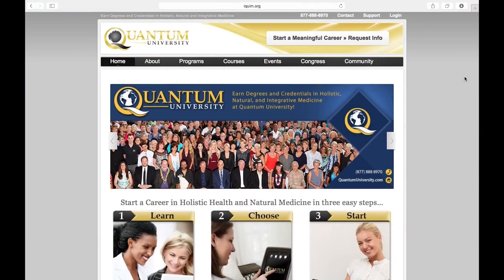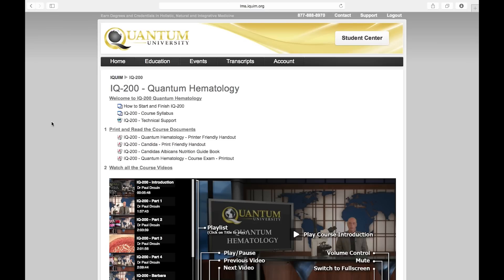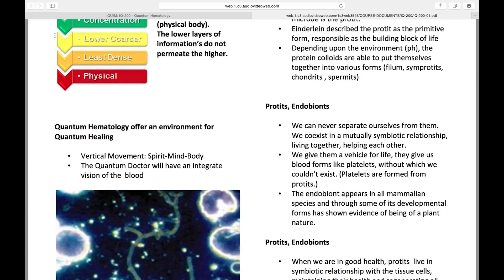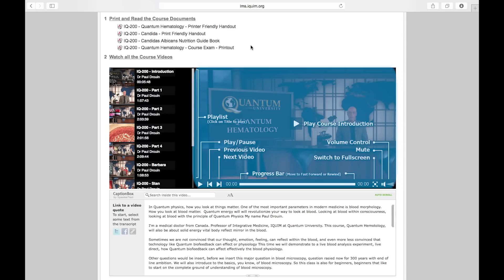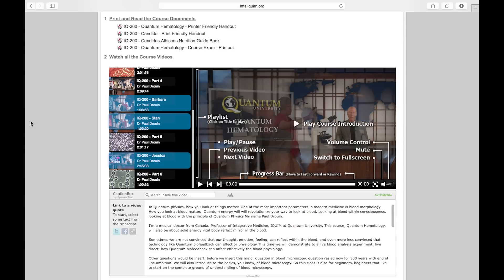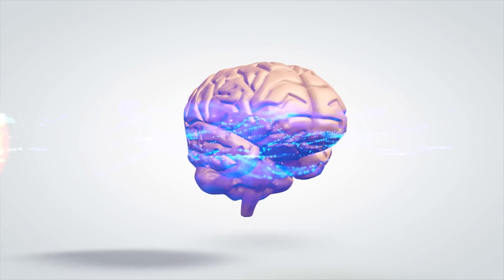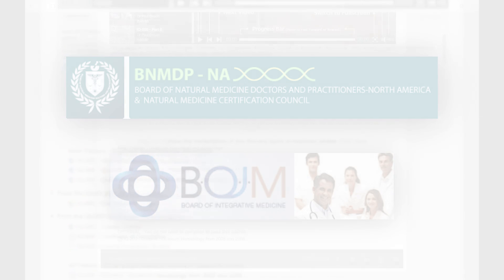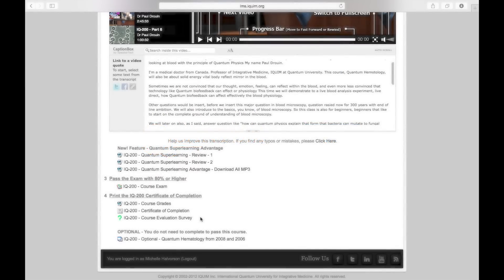Virtual Tour of Quantum University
Kelina Wolfe takes you on a virtual tour of Quantum University  through our website - QuantumUniversity.com.  She begins by walking you through a course in the DNM - Doctor and PhD in Natural Medicine - program, showing the online Degree Progress Report where you can find all your courses and pertinent information about them.  She focuses on IQ-200 - Quantum Hematology, which is a good representation of a typical Quantum University course.  Every course page has instructions for taking the course, access to the course syllabus, and technical support information, all of which will be gone over in more detail during your welcome orientation.

The course page gives you easy access to all the printer-friendly course documents, which are designed to follow the lecture videos and include all the charts, slides, and photos that are part of the video lecture.  All course documents and videos are downloaded onto your iPad so you can watch and review them without WiFi, which also provides you with a wonderful tool for educating your clients.  It's an entire university in your hand!  The course documents are very detailed, and many of our graduates keep their iPad in their office for professional reference.

The course page also gives you access to all the video lectures.  Each course begins with the vocabulary, language, theory, and science related to the course, and many of them include practical instruction of the techniques taught in the course.  Many of our courses also include a complete transcript of the lecture, which is very helpful if you prefer to read while you listen.

A new feature is our Quantum Superlearning Advantage. Dr. Patrick Porter, creator of the MindFit and member of our faculty, has collaborated with the school to create a 20 to 30-minute review of many of our courses with a protocol that synchronizes the two sides of the brain and enhances memory retention - an invaluable learning tool.

The only expense not included in the tuition fee is the cost of your textbooks.  Courses that require textbooks have links with online access to purchase your books.

Your course page also gives you access to the course exams.  All courses must be passed with 80% or higher because all Quantum University graduates are waived from having to take an exam with the Board of Natural Medicine Doctors and Practitioners or the Board of Integrative Medicine.  Exams are true/false, multiple choice, 30 to 50 questions, depending upon your instructor, and will include science questions, language questions, vocabulary questions, and a lot of application questions.

Upon passing your exam, you can then print a certificate of completion, which is useful if you need to submit certifications to smaller boards, such as the NTCB, or if you are taking courses for CEUs and need to submit those credits to maintain other credentials you already have.

The course pages also include a course evaluation survey.  We value your feedback regarding the educational platform and course, as well as anything you feel we could improve.

If you are ready to begin a meaningful career and your passions are health and healing, turn your passion into action!